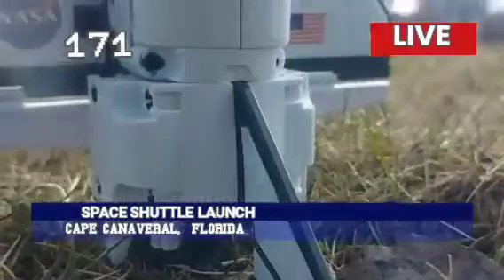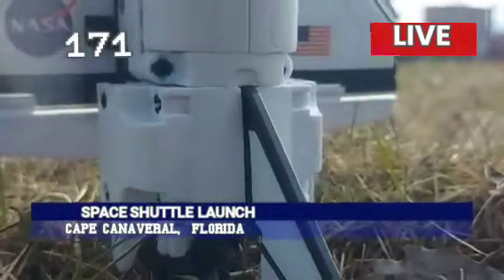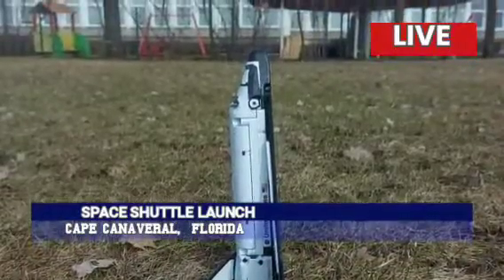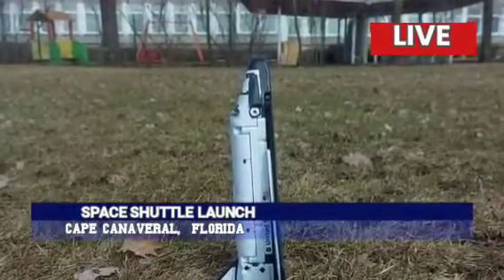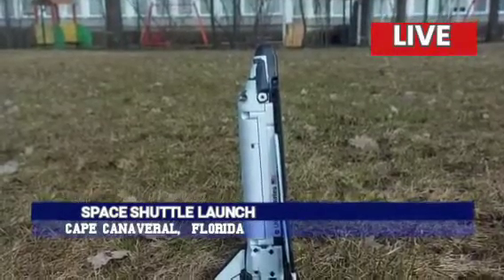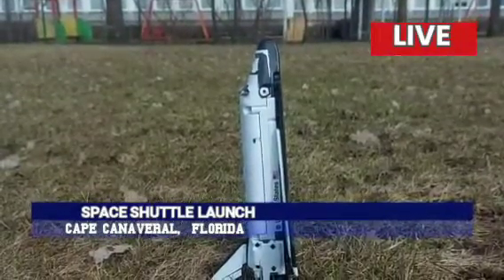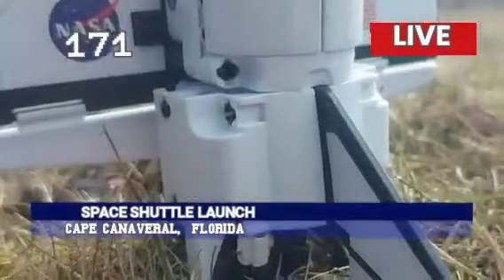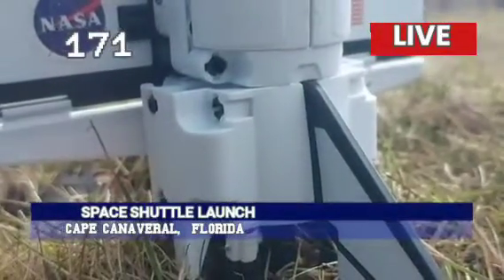STS-51 pad abort